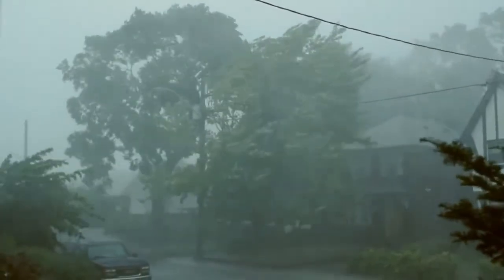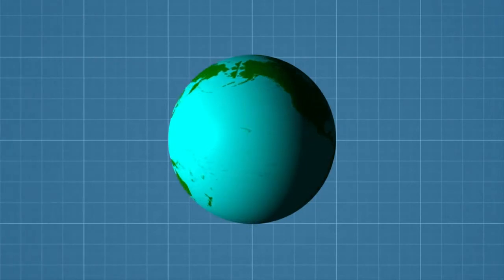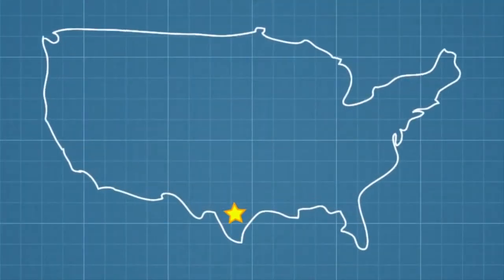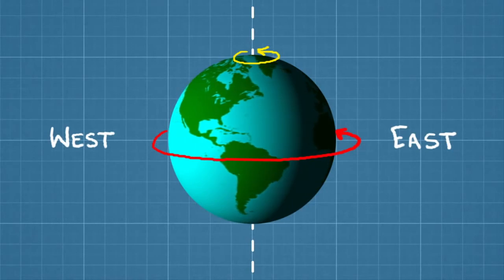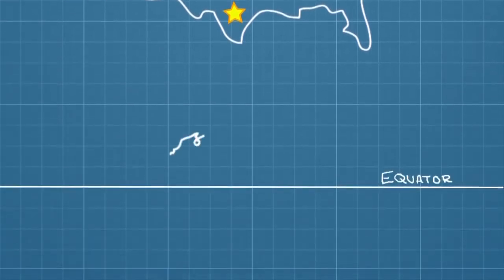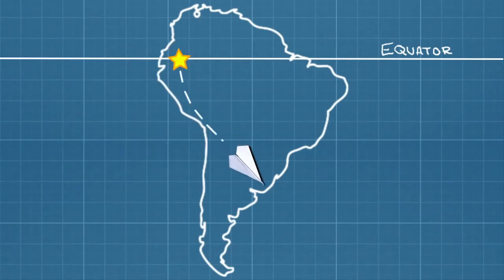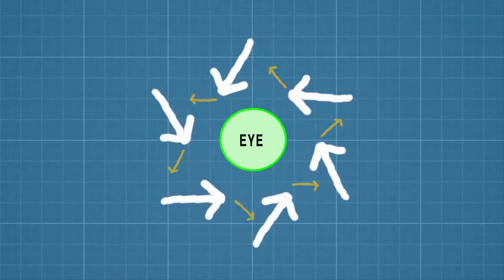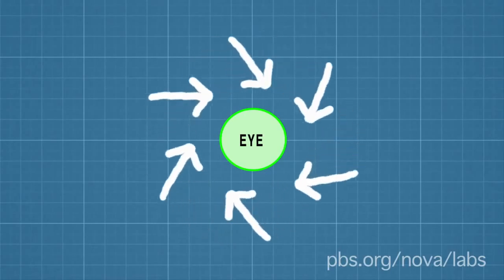قوة كوريولوس2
قوة كوريولوس :- هي هي التشوه الظاهري عند عملية الرصد لحركة الأجسام من خلال إطار مرجعي دوراني ، أطلق اسم كوريوليس نسبةً إلى العالم الفرنسي ( غاسبارد غوستاف كوريوليس ) ، وهو أول من وصف هذا التشوه في العام 1835م
وتتسبب هذه القوة في أن الرياح تأخذ في الدوران عكس عقارب الساعة في مركز العاصفة
لمعرفة المزيد